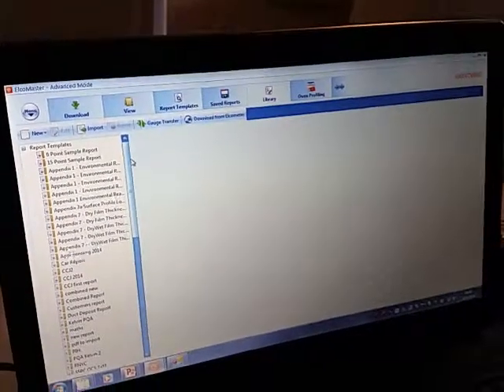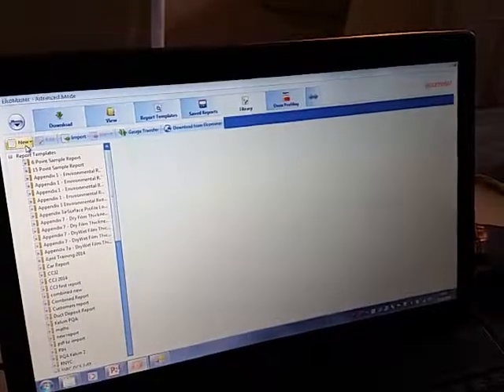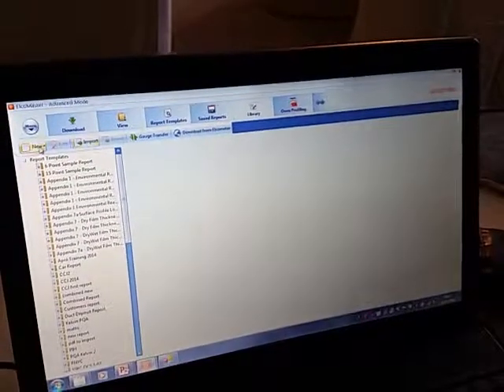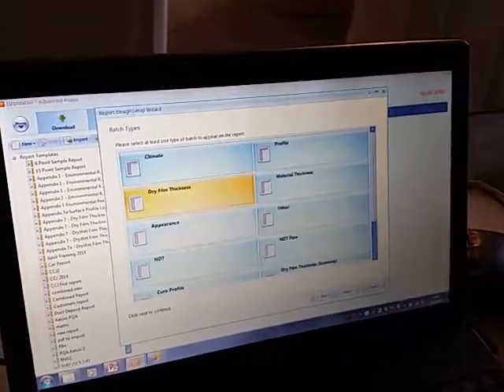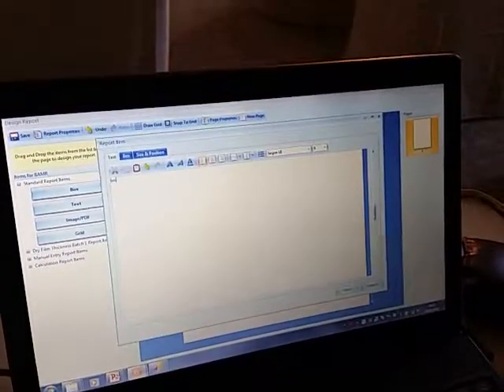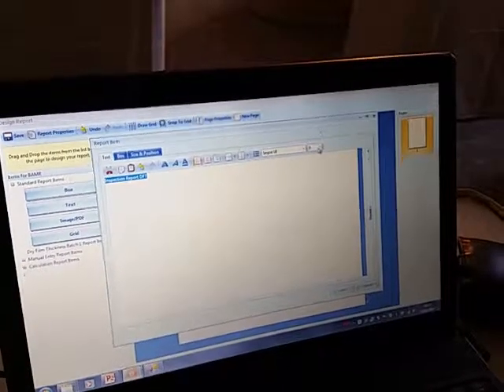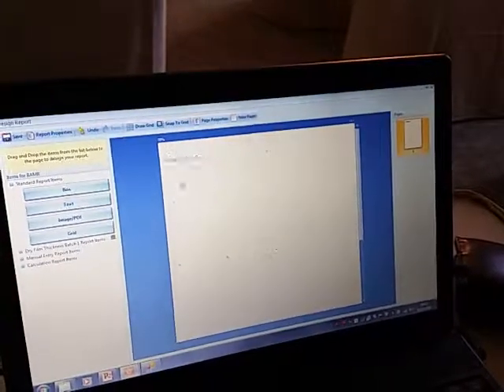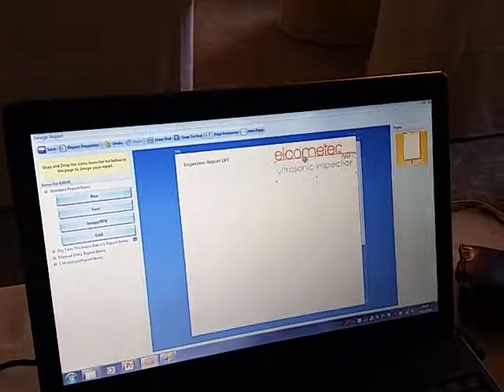Elcometer ElcoMaster demo on Custom Report by BAMR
Elcometer ElcoMaster demonstration of how to make a Custom Report by BAMR